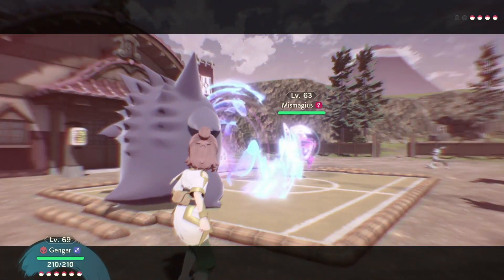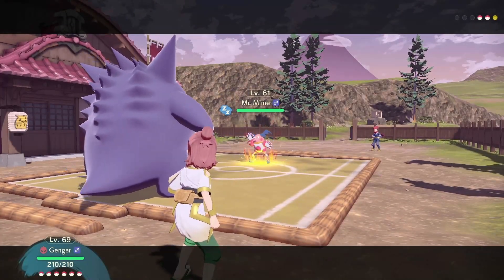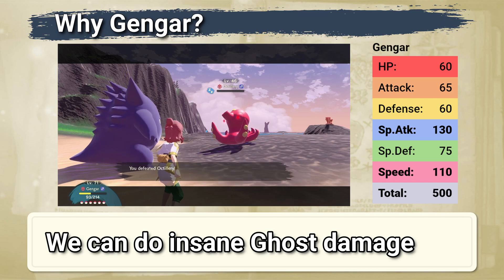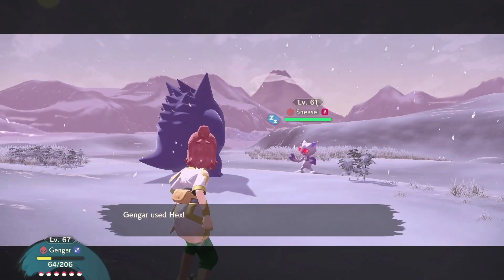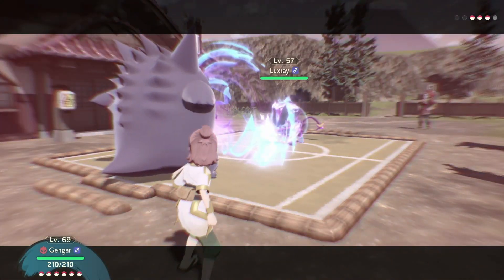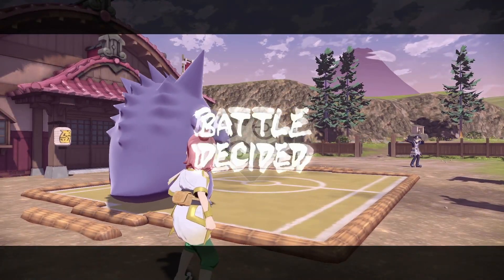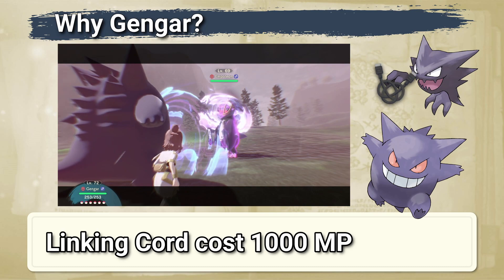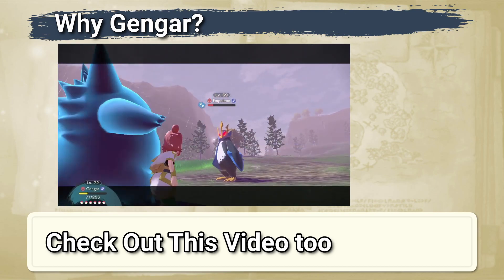Gengar INSANE Hex Damage Build (More than 130 Power)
Gengar is one of the best Ghost Type Pokemon in Legends Arceus. Here's how to pump Hex damage to the max with the new Power Type mechanics.

Timestamp:
0:00 Intro
0:18 Why is Gengar the Best Ghost Type In Legends Arceus
0:50 Best Movesets for Gengar in Legends Arceus
2:00 How to get Gengar in Legends Arceus